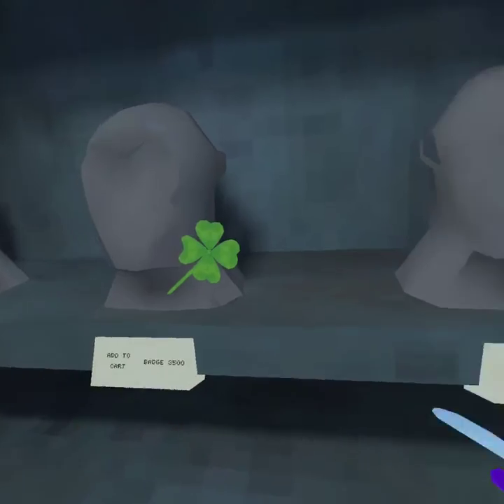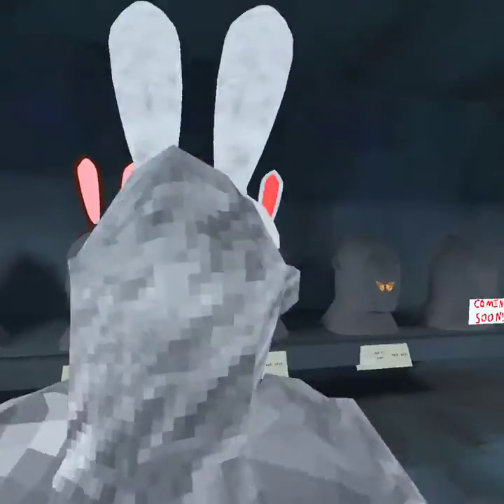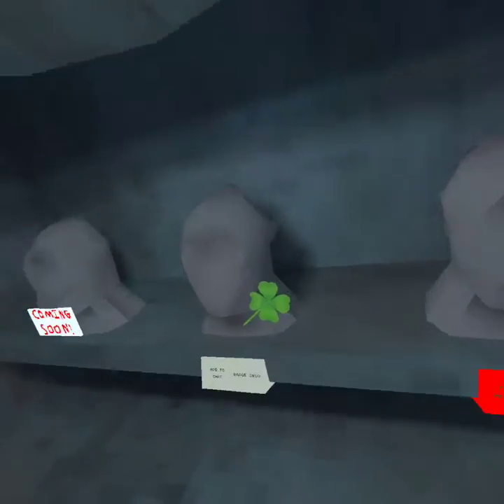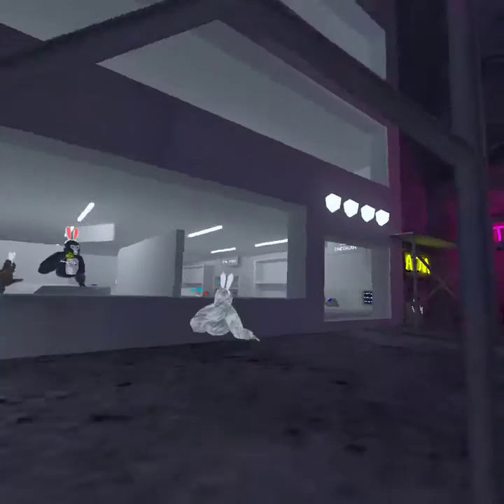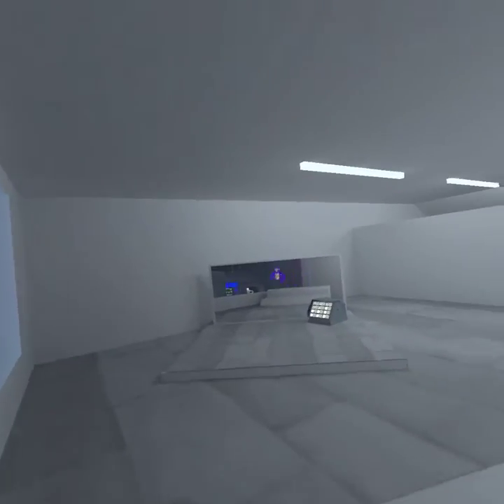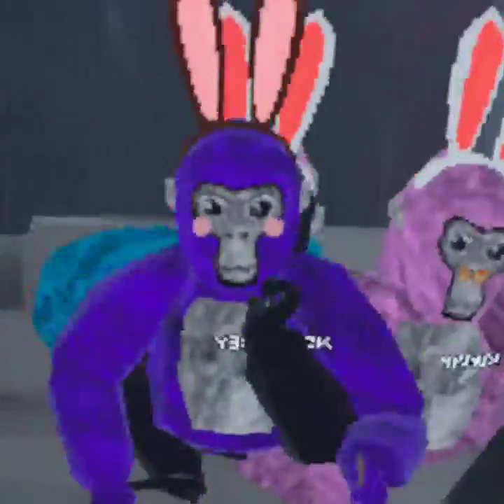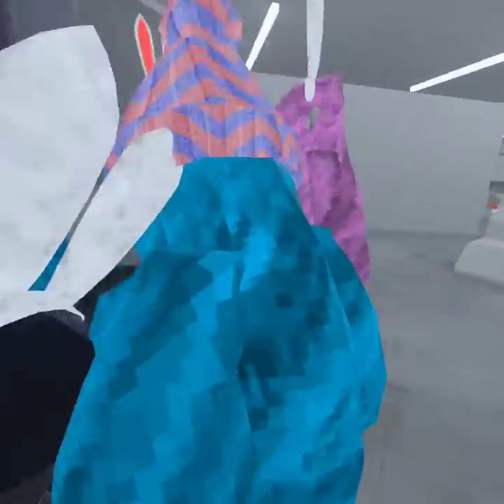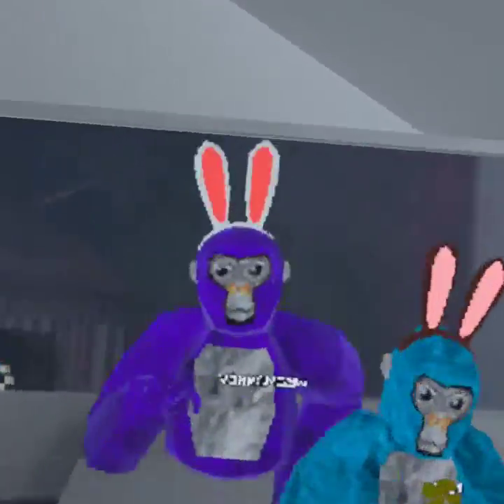New spring update in gorilla tag Plus bonus